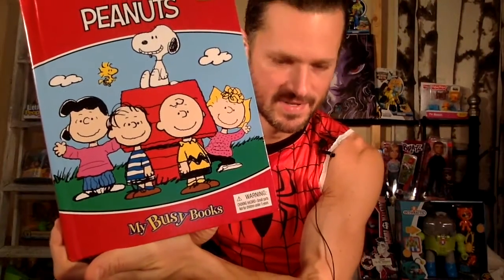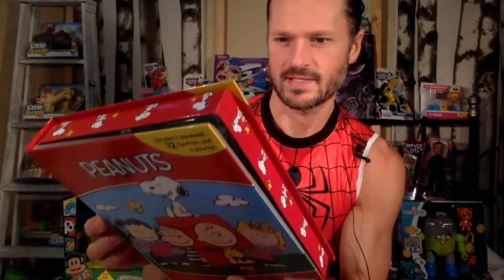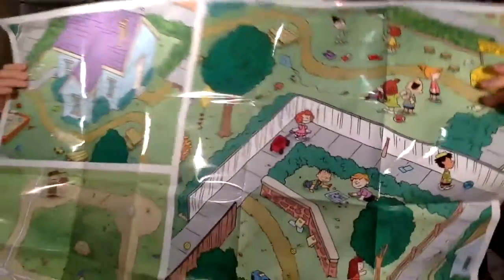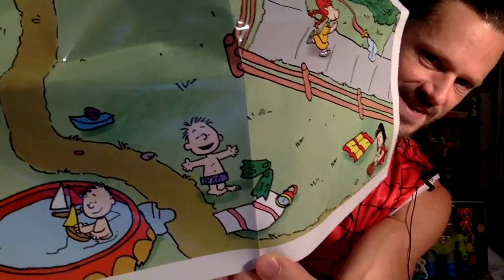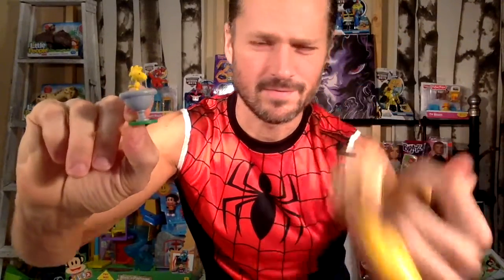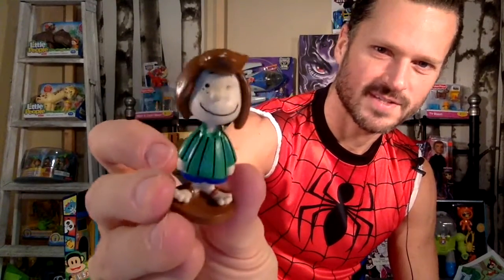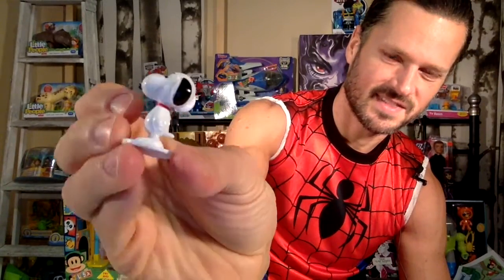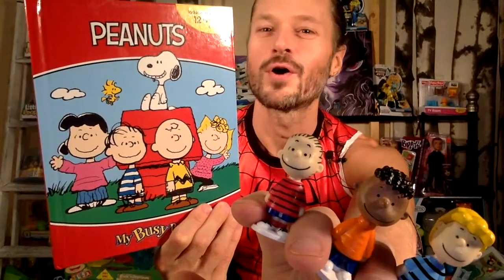PEANUTS MY BUSY BOOKS REVIEW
PEANUTS My Busy Books
Includes a storybook, 12 figurines and a playmat. 3 years and up. Based on the comic strip Peanuts by Charles M. Schulz.

An engaging storybook and toy in one activity kit! Busy Books offer full-page illustrations, a story, 12 figurines, and a playmat that brings the characters to life ignite your child's imagination.